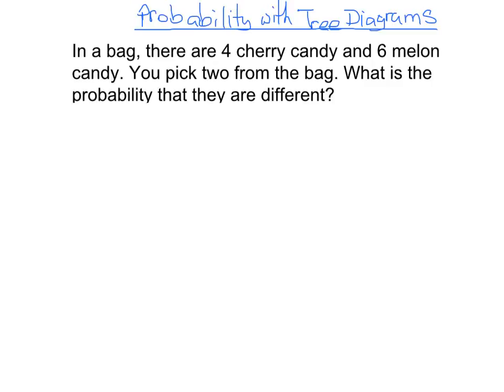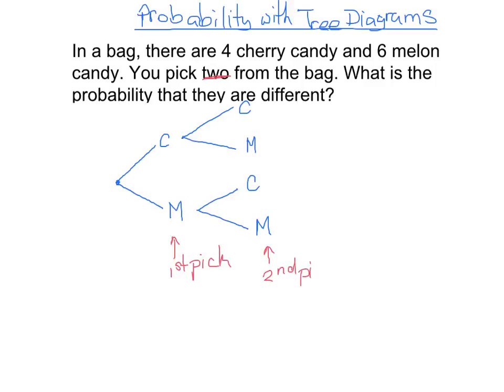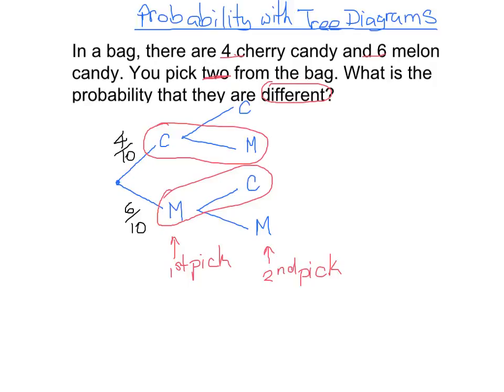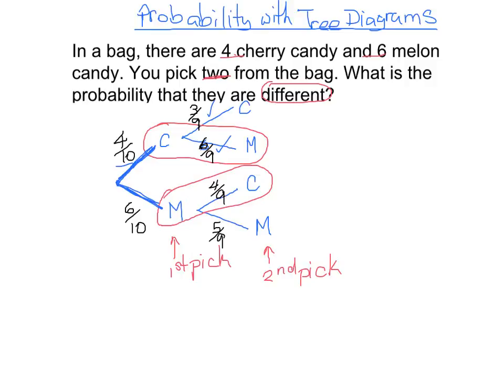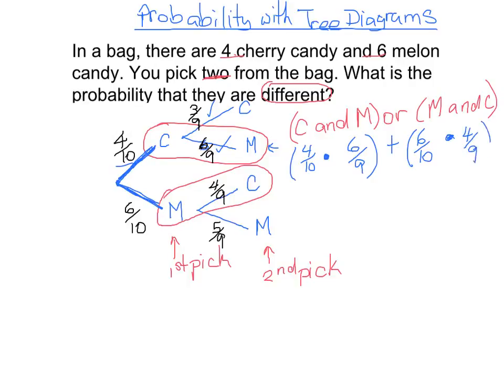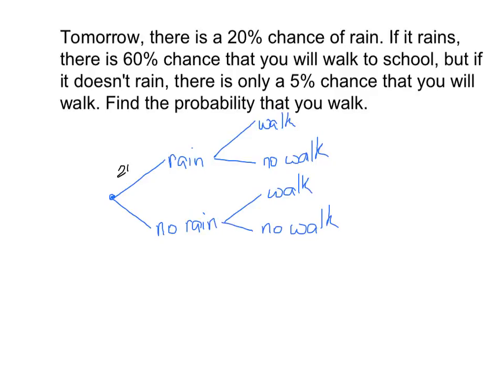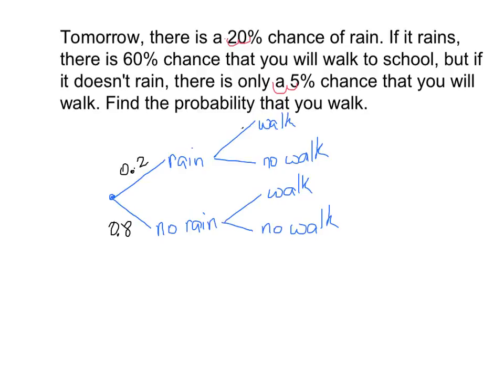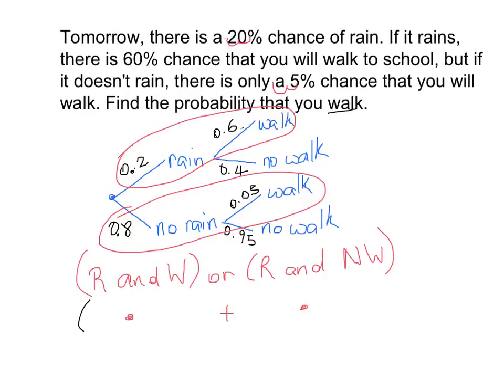Probability With Tree Diagrams